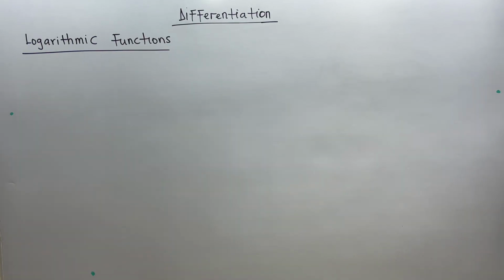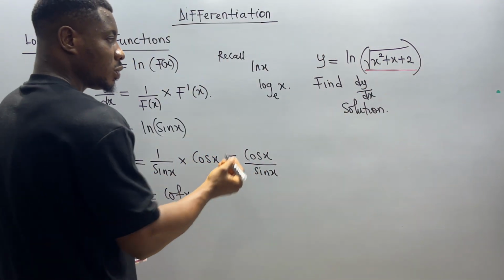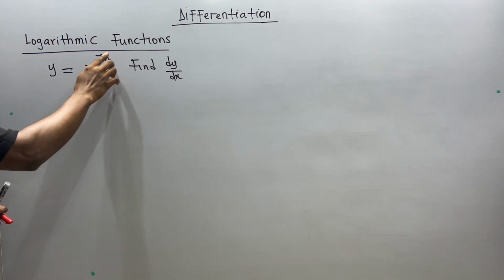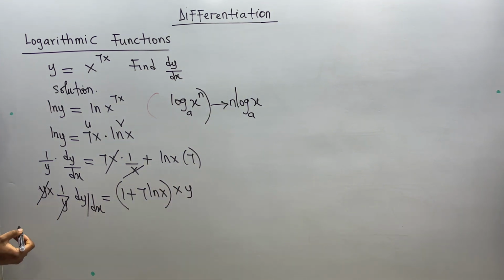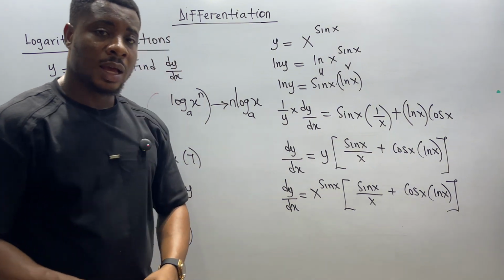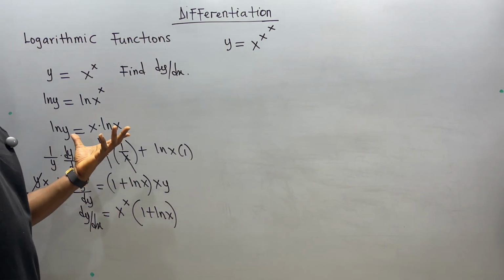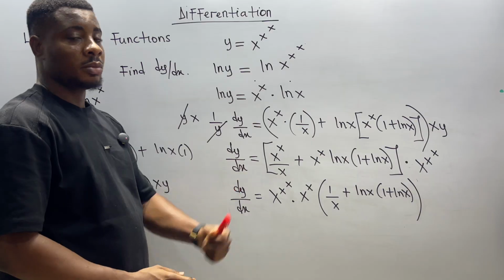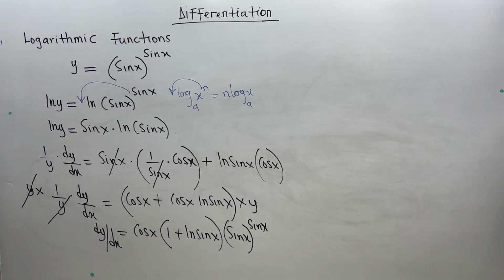Differentiation part 3 ( logarithmic functions )